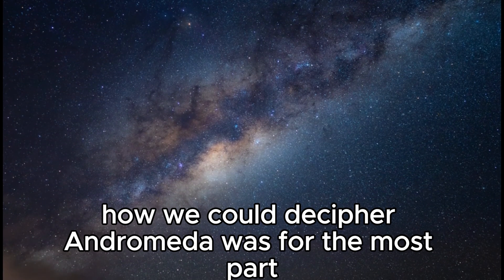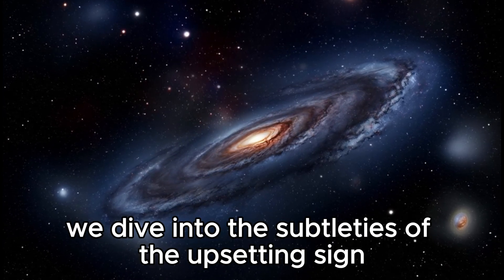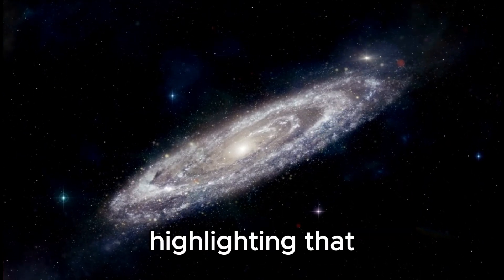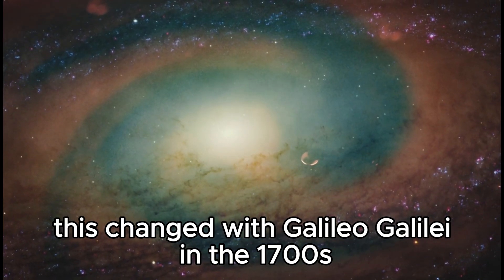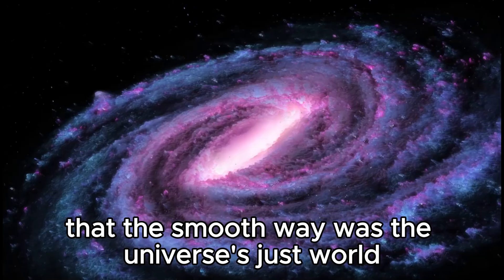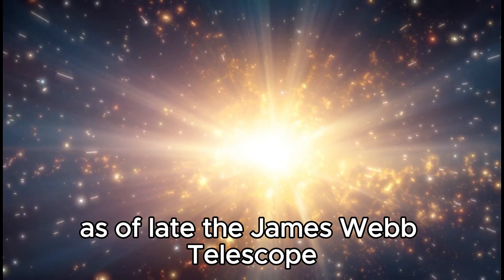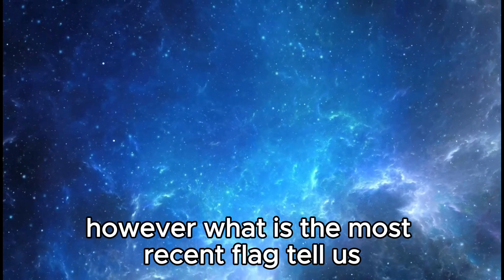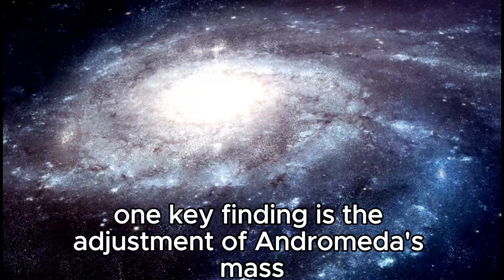Michio Kaku Unveiled : "James Webb Telescope's Astonishing Discovery"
🌌 Brace yourself for an interstellar odyssey like no other as we journey into the cosmic unknown with the incomparable Michio Kaku, revealing the jaw-dropping findings of the James Webb Telescope! Prepare to have your mind expanded and your imagination ignited as we traverse the boundless reaches of space, unlocking the universe's deepest secrets! 🚀

🔥 In this electrifying video, Michio Kaku, revered for his revolutionary insights into theoretical physics, serves as our guide through the cosmos. With his unparalleled expertise and spellbinding narrative, we'll embark on a thrilling quest to unravel the enigma behind the James Webb Telescope's astonishing discovery, illuminating the mysteries of existence itself! 💫

From the breathtaking beauty of distant nebulae to the mesmerizing dance of galaxies, and the tantalizing possibility of extraterrestrial civilizations, Kaku's revelations will transport you to the edge of the cosmos and beyond! 🌠 Don't miss this once-in-a-lifetime cosmic expedition, as we journey alongside Michio Kaku and the James Webb Telescope to explore the wonders of the universe. 🌟🔭👽